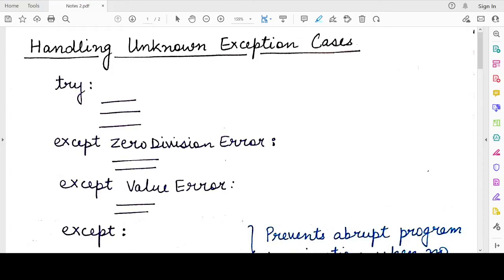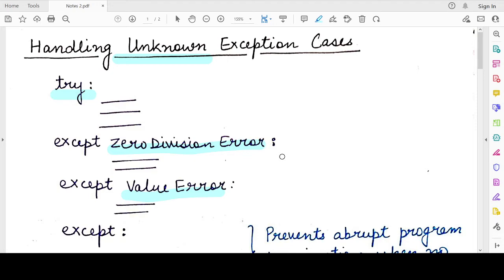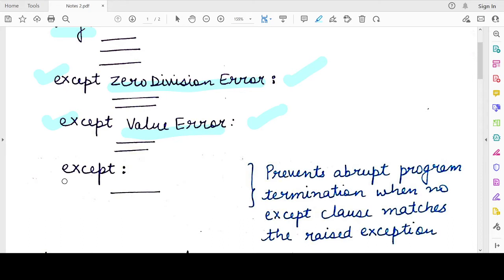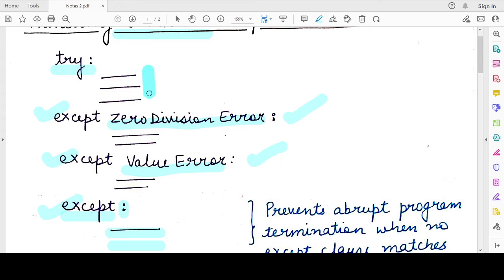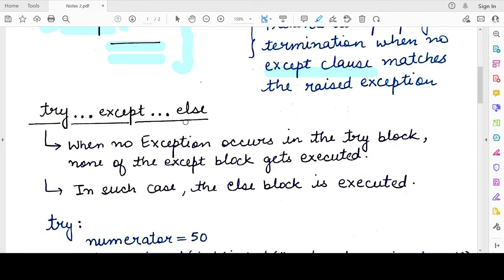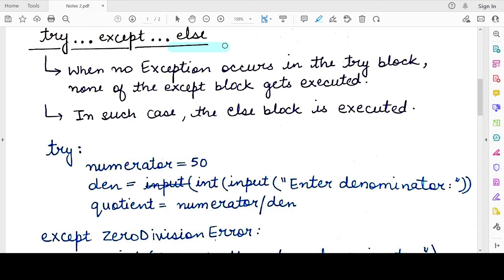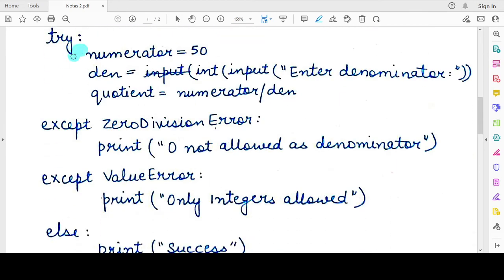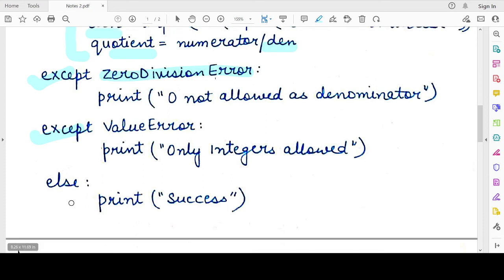Try-Except-Else Clause in Python| NCERT Class 12 Computer| Chapter 1: Exception Handling | Lecture 7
Chapter 1: Exception Handling in Python

This video explains the following concepts:
1. How to handle unknown exceptions in Python
2. try-except-else clause in Python